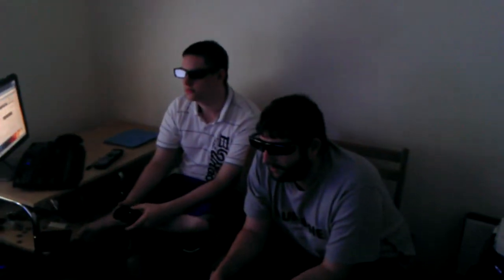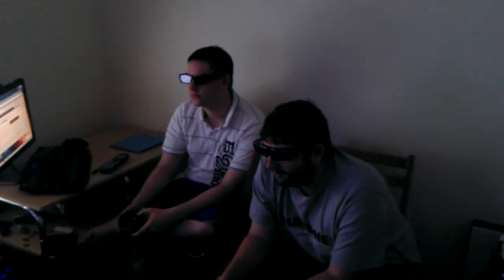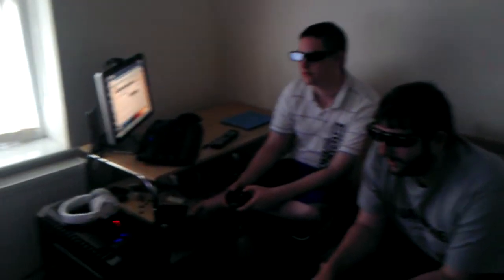Random Prologue VLOG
playing motorstom in 3d and uploading videos for you sexy people!